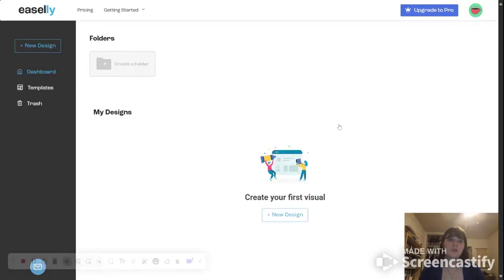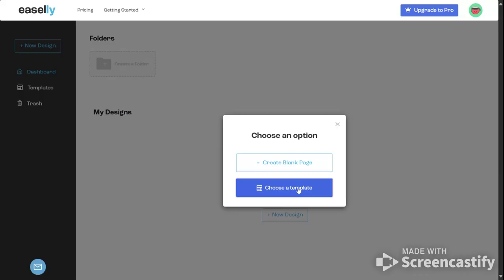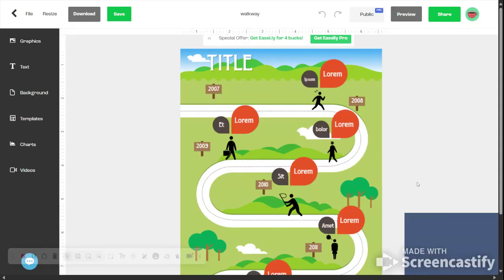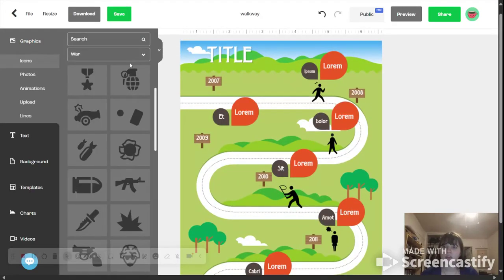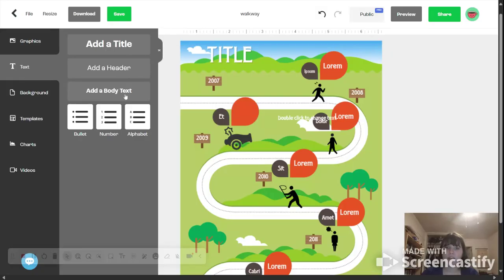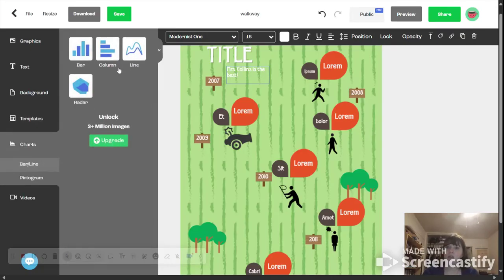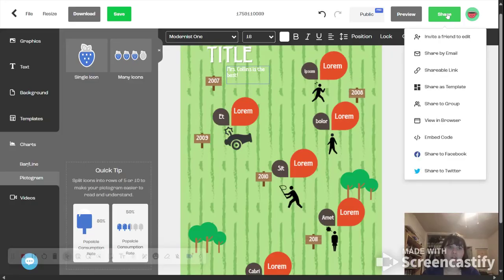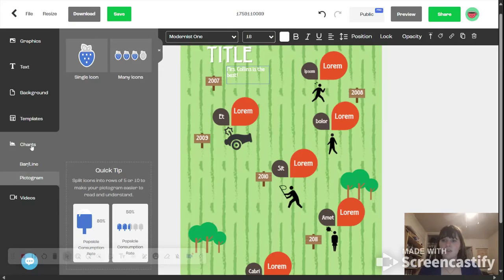Easelly Tutorial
This is my Screencastify video tutorial for the Web 2.0 tool, Easelly, which is used to make digital infographics, comics and more.